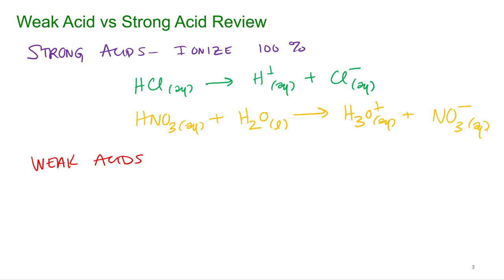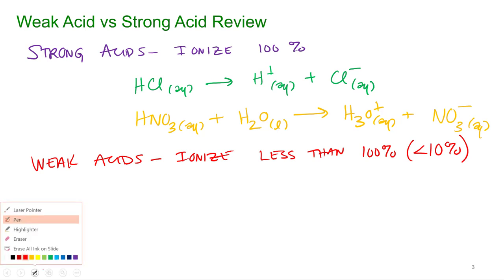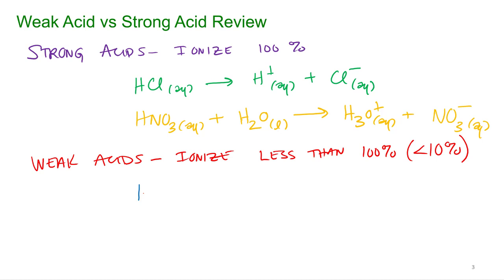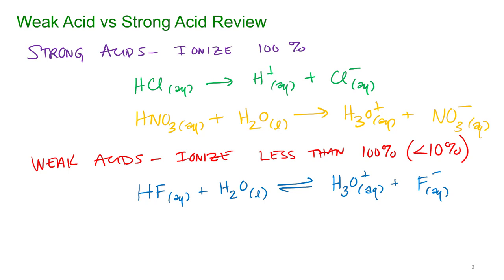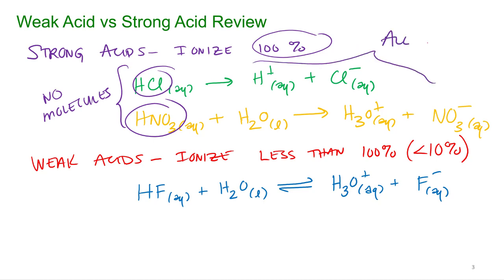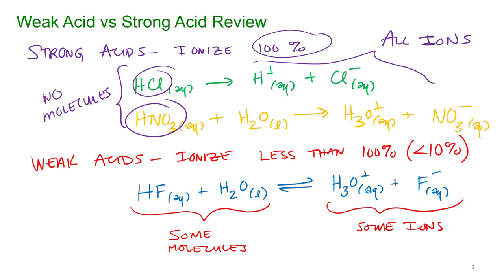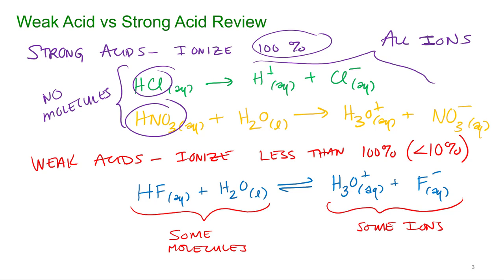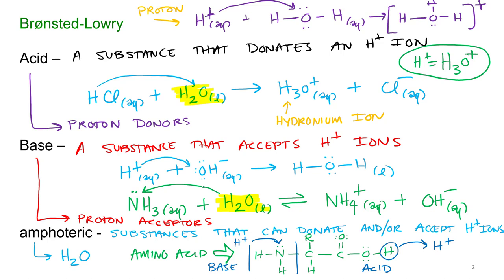Acids & Bases 4.3 Strong vs Weak Acids